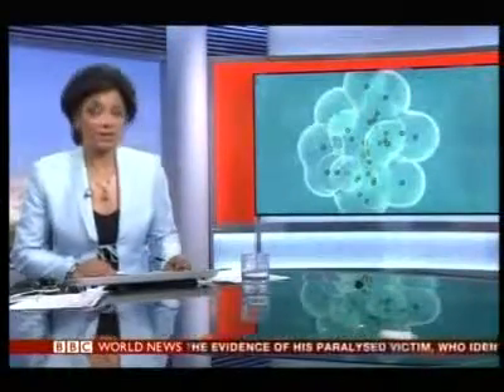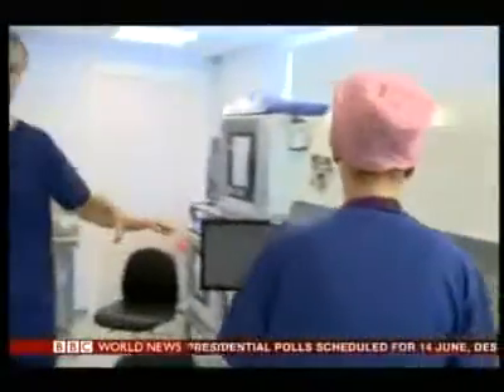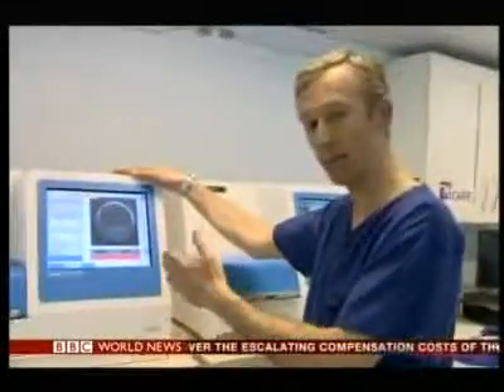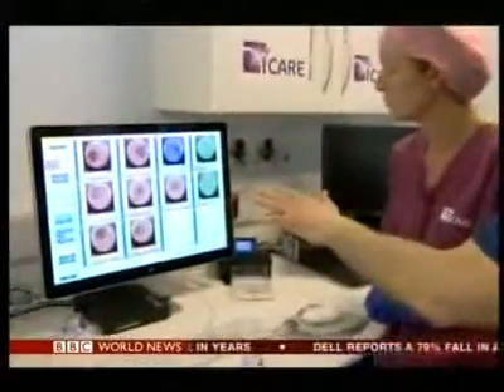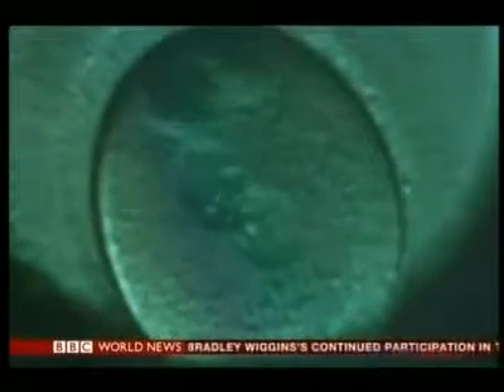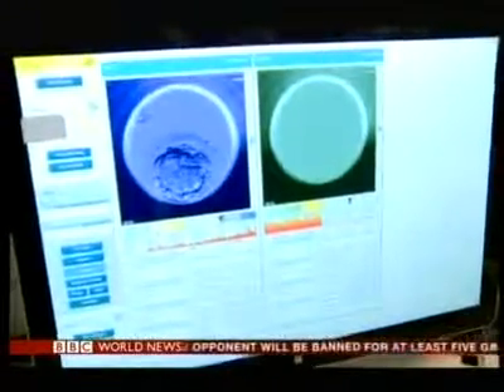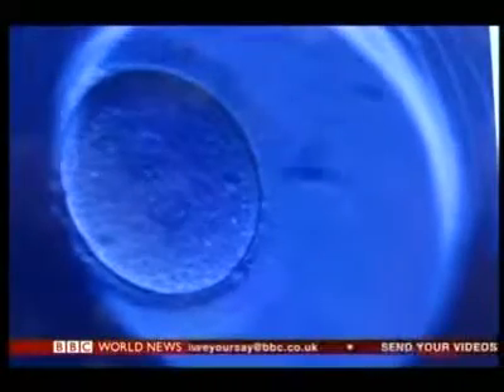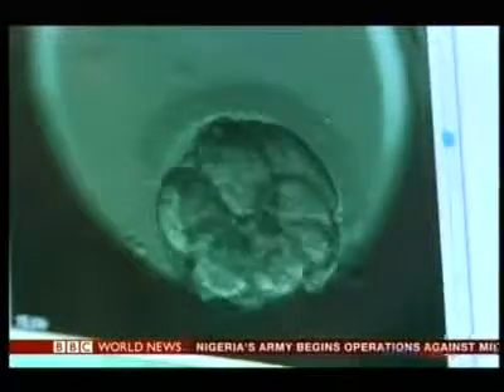Development increases success chances of IVF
A new technique developed by British scientists could significantly increase the success chances of IVF treatment.